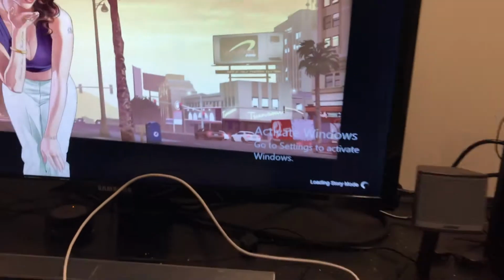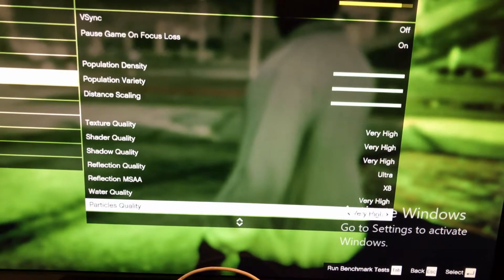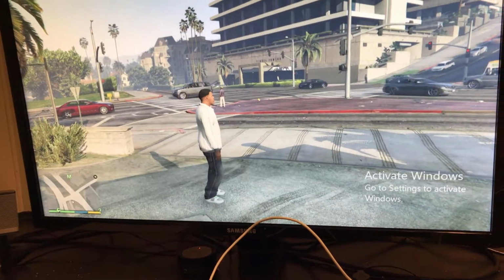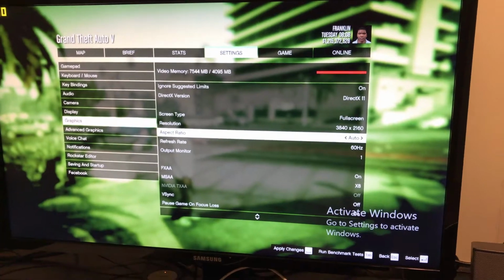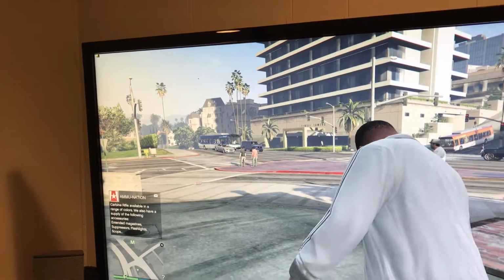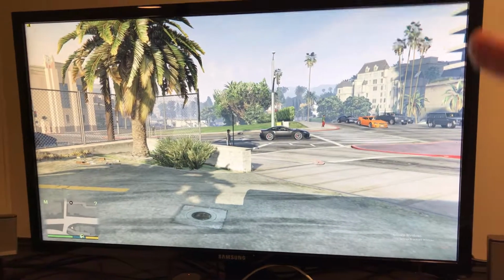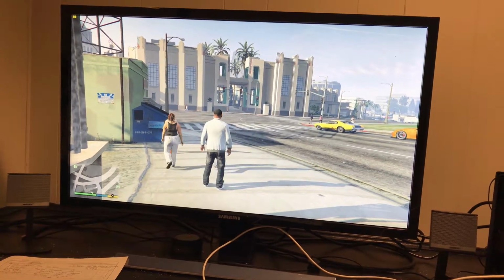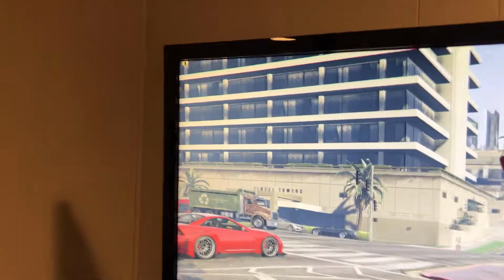GTA 5 GTX 1050ti Settings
Here are the settings I used with my EVGA GTX 1050ti Overclocked. The results will surprise you.

I also build apps as AGM Apps: small tools and games from everyday ideas.

FOR YOUR MAC
Mac Audio Sync — audio through two outputs at once.

Notch Battery — MacBook battery details at a glance.

MOBILE TOOLS & GAMES
Real-Time Salary — watch your earnings build while you work.

Lottery Tax Audit — explore estimated take-home payouts.

KG Charge — find EV chargers in Kyrgyzstan.

Memoodle — study a drawing, then redraw it from memory.

Tilt Maze — guide a ball through 100 mazes.

Weekmarks — your life in weeks, with moments to keep.

Internet Data Meter — live upload/download speeds on Android.

PeekScope — view compatible cameras on iPhone and iPad.

Outfield Dash — first-person baseball from the outfield.

Lottery calculations are estimates, not tax or legal advice.